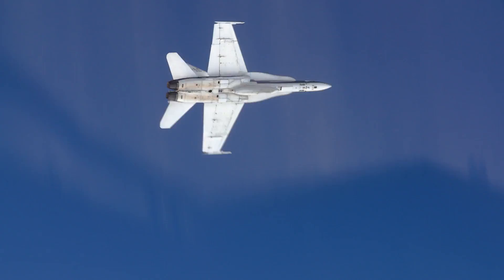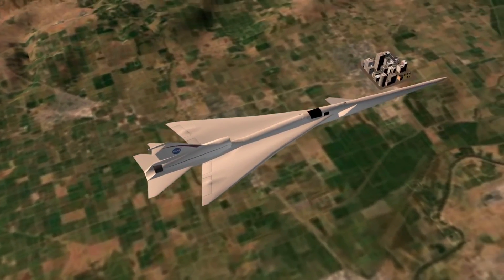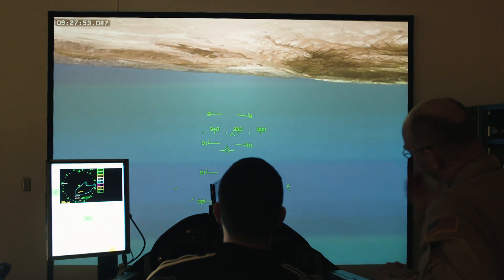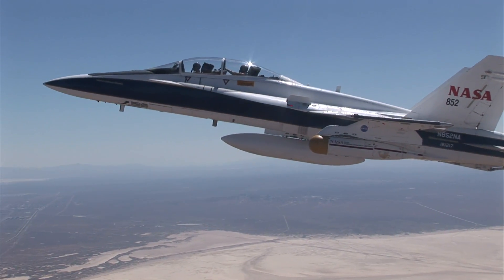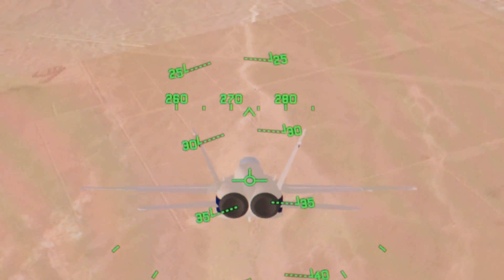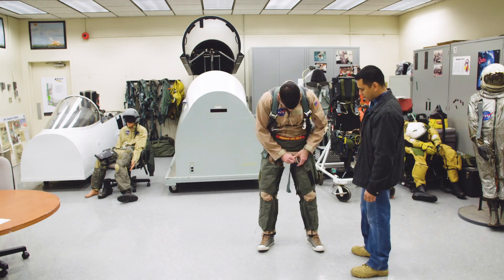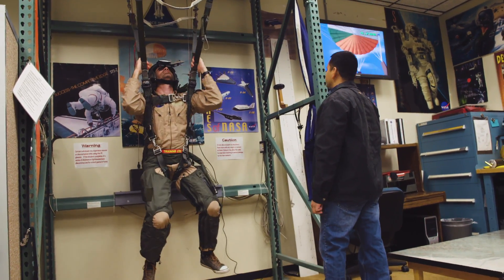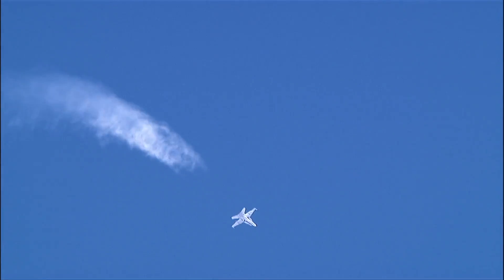記者親身體驗美國NASA太空總署飛行員的訓練過程｜GQ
【網友最狂主題推薦】雙鍊大師帶你看更多超狂頂級玩物

你好奇NASA的飛行員是如何訓練的嗎？記者親身體驗給你看！而記者居然在模擬的過程中墜機了超多次？！